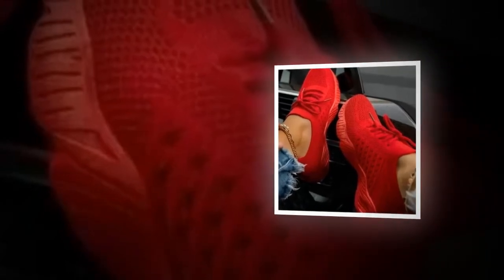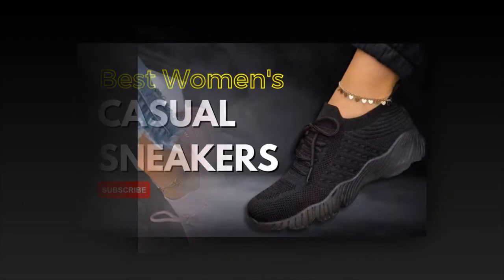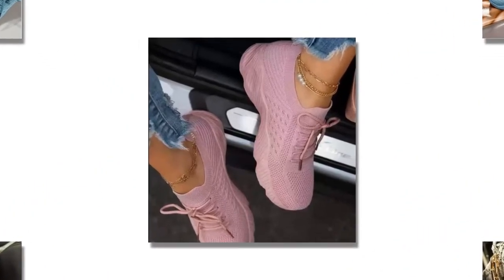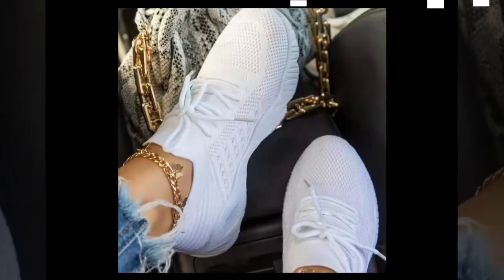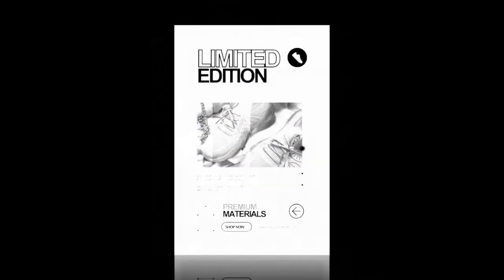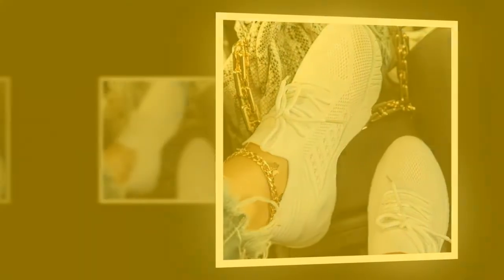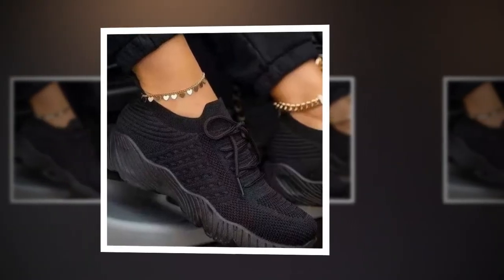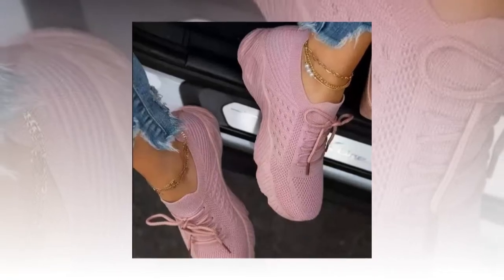Transform Your Look with Stylish Women's Casual Sneakers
⭐ = Transform your look with stylish women's casual sneakers that offer the perfect blend of fashion and function. These sneakers feature a breathable mesh upper, a cushioned insole, and a lace-up vulcanised design for maximum comfort and durability. Whether you're dressing up or down, these sneakers add a trendy touch to any outfit. Available in multiple colours, they provide the versatility needed to match any style, making them a go-to choice for any occasion.

𝑽𝒊𝒅𝒆 𝑬𝒅𝒊𝒕𝒐𝒓: Abdullah As Sayem.
𝑽𝒐𝒊𝒄𝒆: Yubair Hossain.
𝑺𝒄𝒓𝒊𝒑𝒕: Atiqur Rahman.